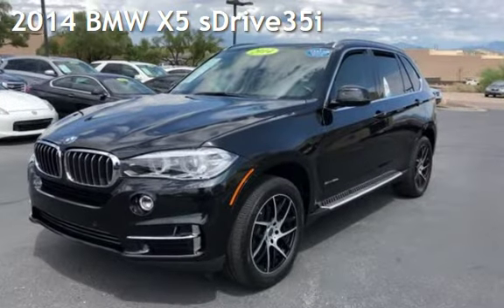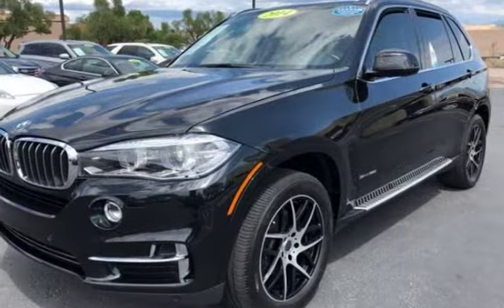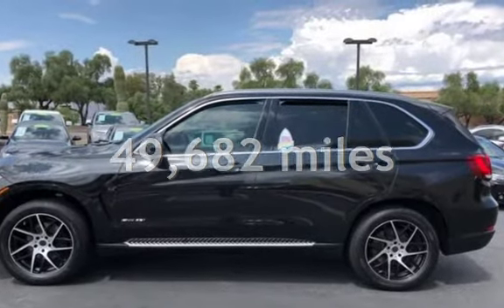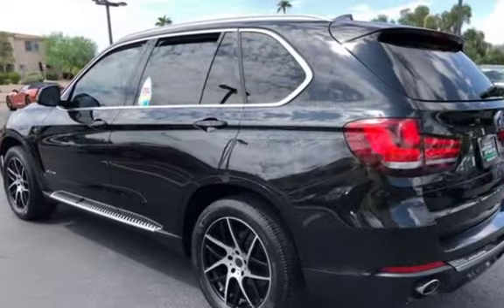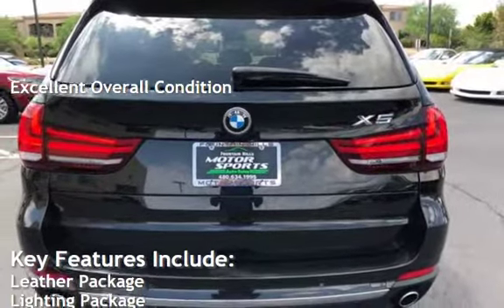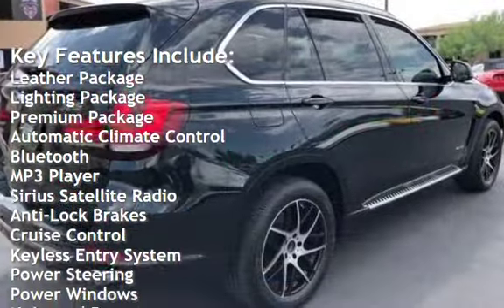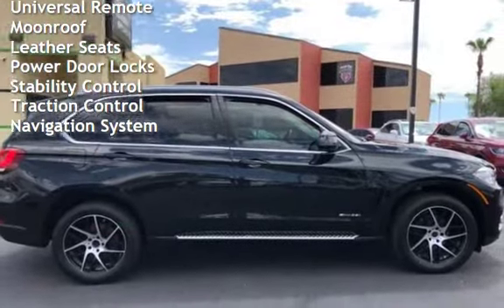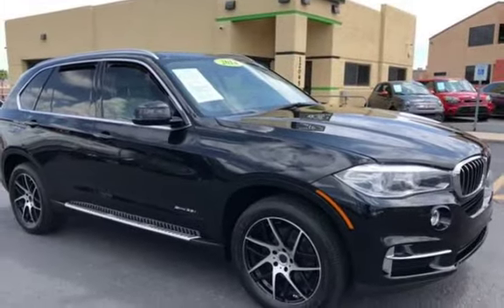2014 BMW X5 sDrive35i for sale in FOUNTAIN HILLS, AZ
2014 BMW X5 sDrive with only 49K Miles. SUPER CLEAN...FREE CARFAX...NEW CONDITION...Navigation System, Parking Camera, Bluetooth Connection, Satellite Radio all the safety feathers. This one is worth looking at!! We are a Credit Union Direct dealer with over 30 Credit Union's available. We can offer low interest rate to better credit customers. TRADE INS WELCOME!!!